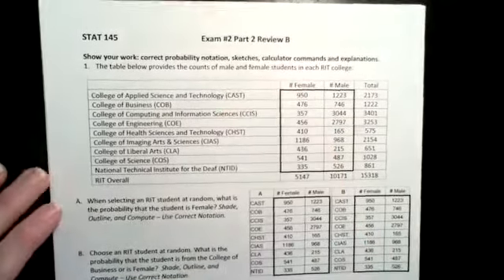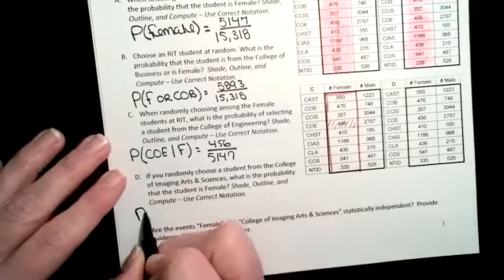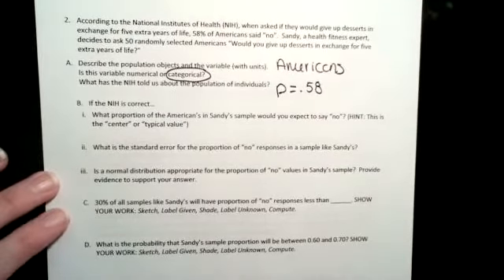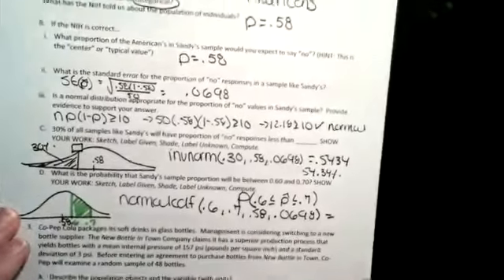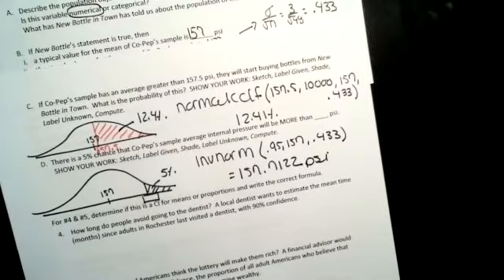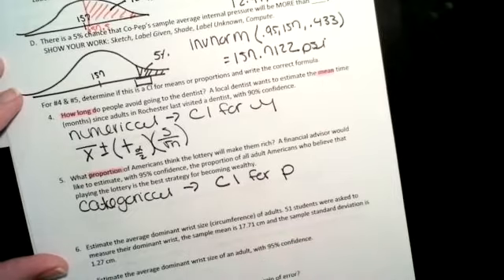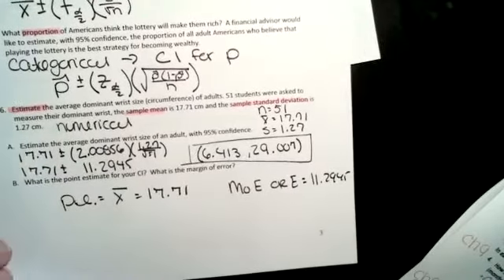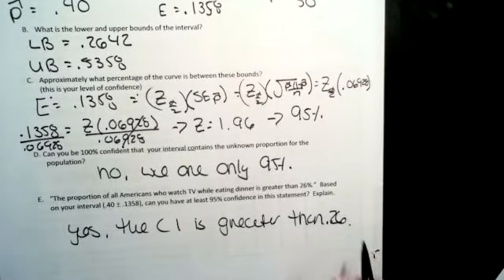STAT I Exam #2 Part II B Review